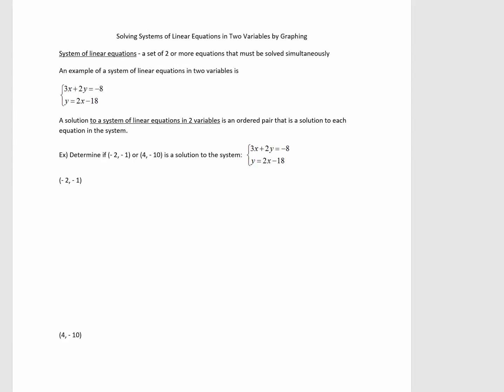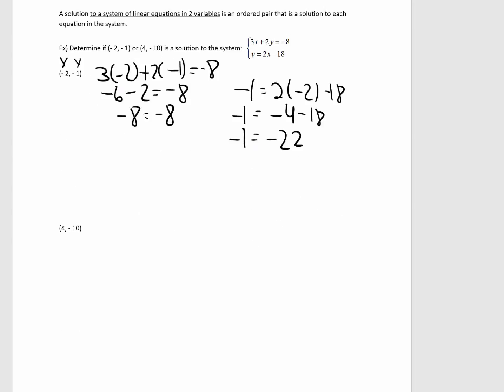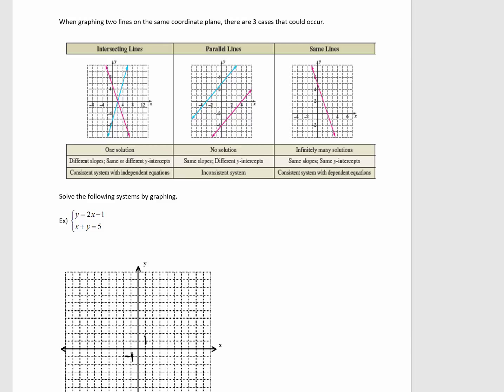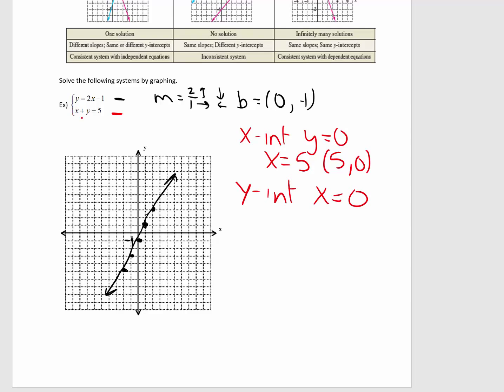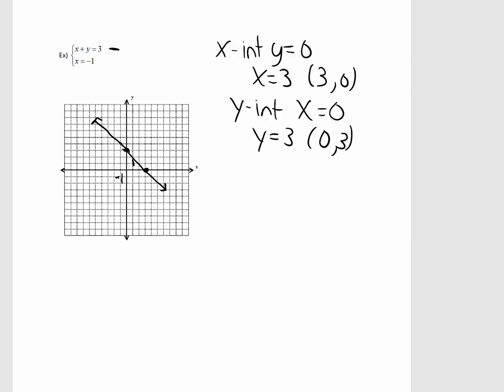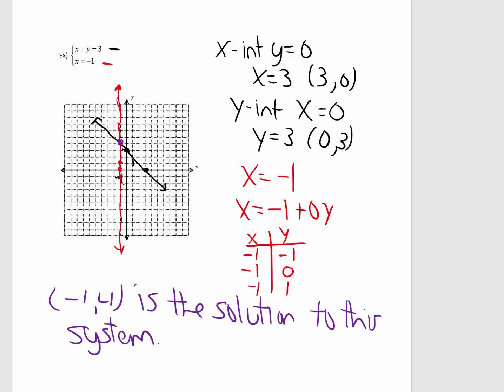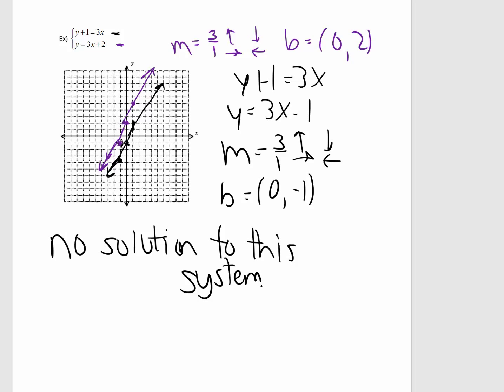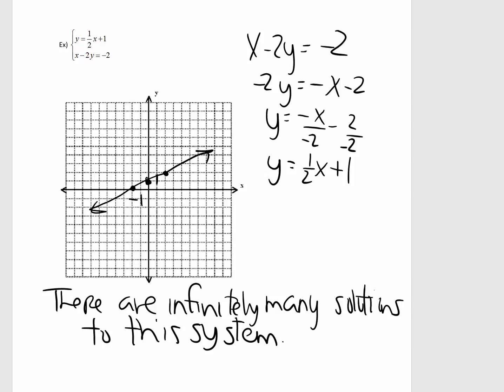Solving Systems of 2 Linear Equations by Graphing